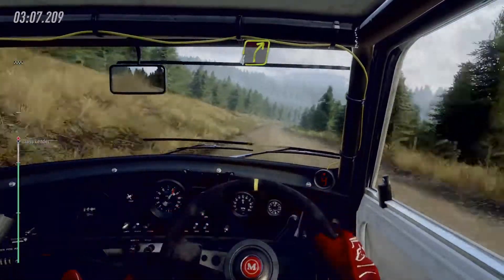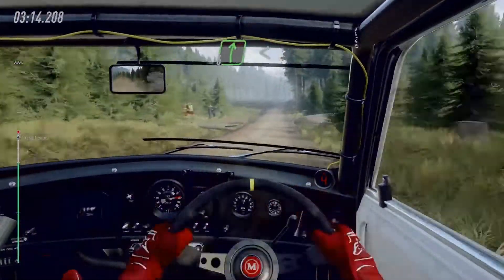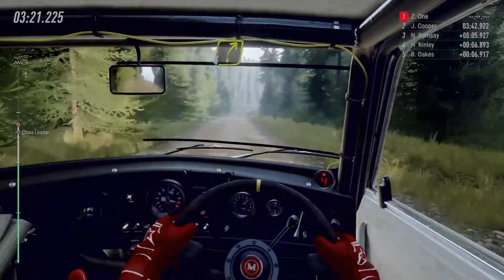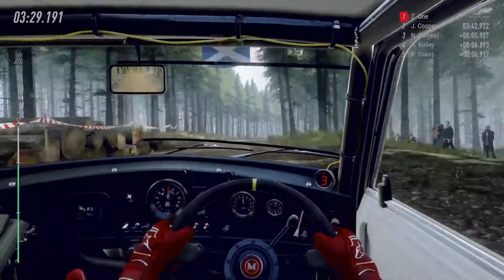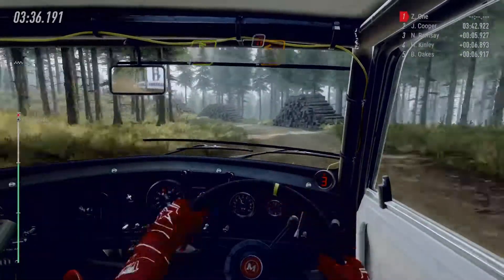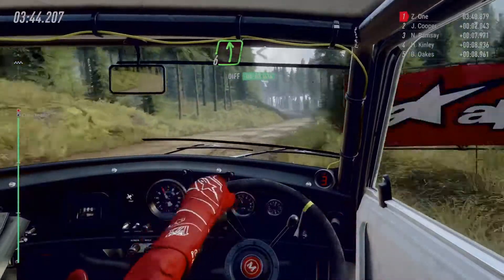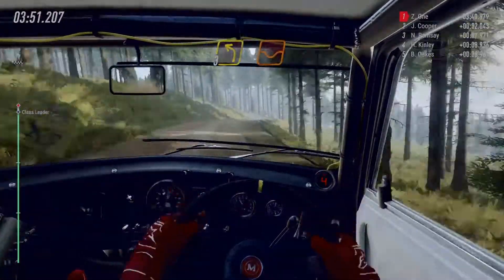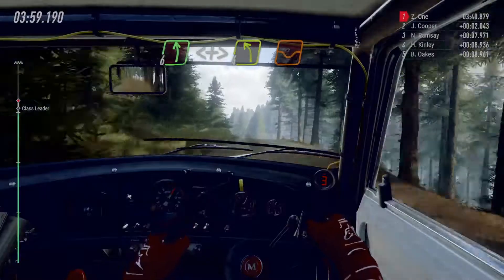Dirt Scotland 1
First try at mini in Scotland